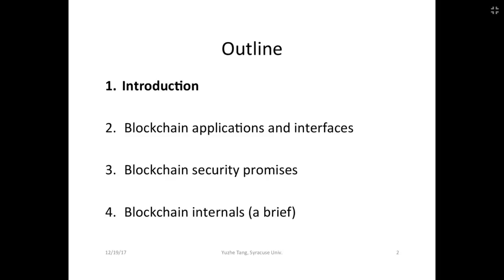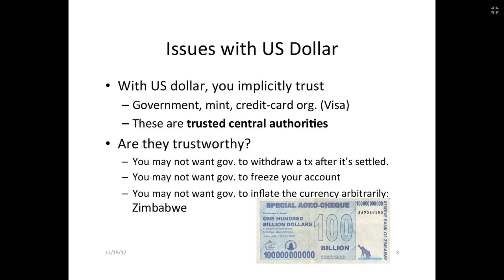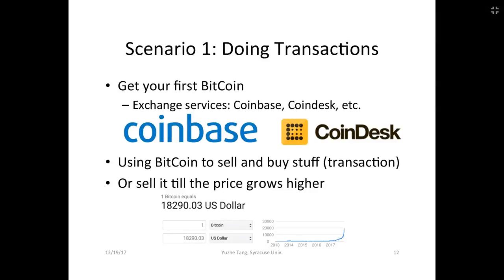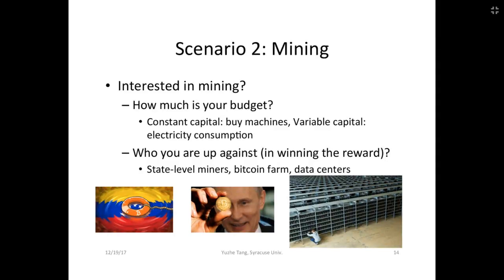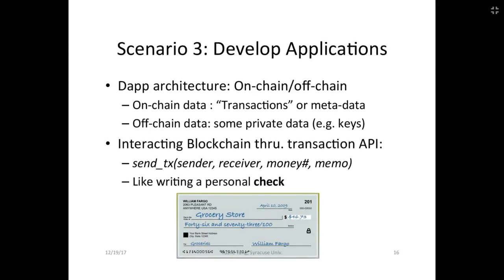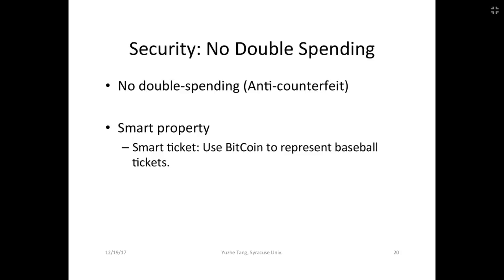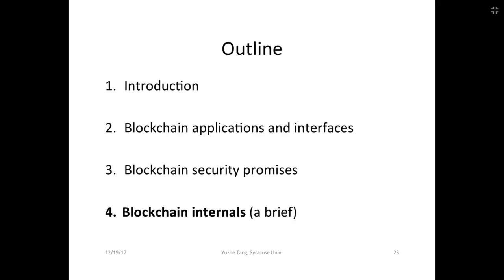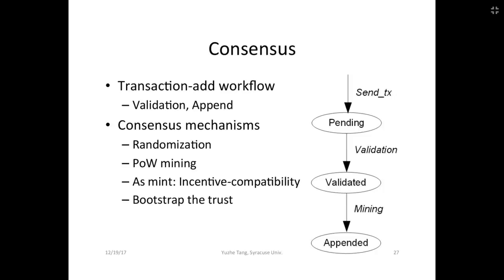CSIAC Webinars - Blockchain: Applications, Security Promises and Internals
The Blockchain application started in cryptocurrency and has been surging recently. Blockchain has been rapidly expanding to other fields in finance and beyond and is in the process of revolutionizing our society. In this webinar, Blockchain technology will be introduced from the perspectives of applications, extensible interfaces, security promises and internal mechanisms. Blockchain supports the secure storage of transactions and honestly runs smart contracts. Blockchain’s internal mechanisms are sophisticated and can be viewed from different angles. This webinar will present the transaction, storage, mining-based consensus and other mechanisms under the hood.